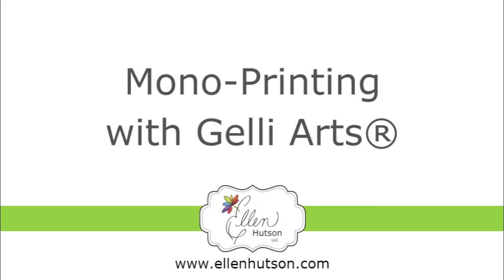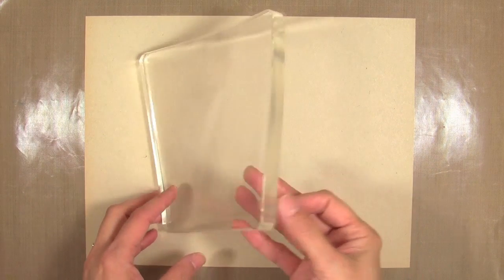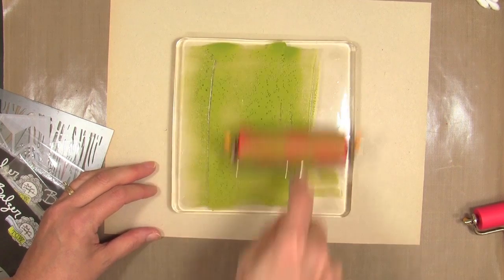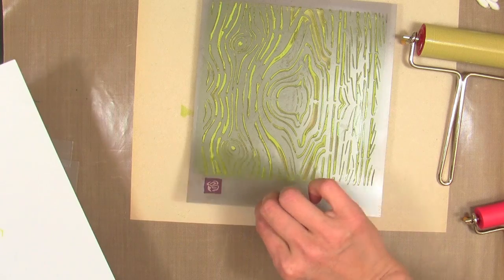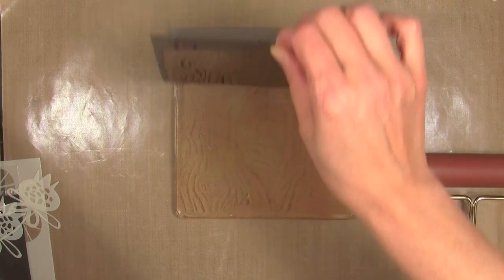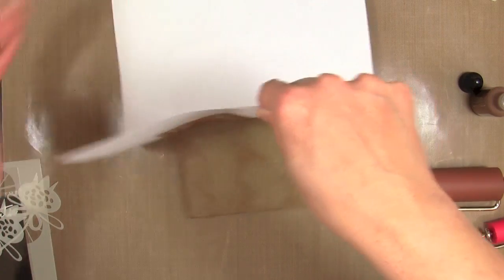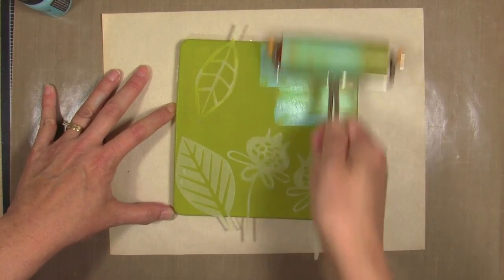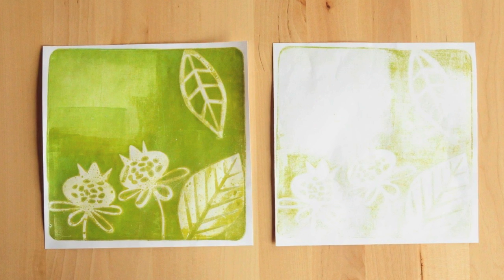Mono Printing For The First Time - Gelli Arts®, Part 1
It's easy to make your own unique mono-prints using the Gelli Arts® Printing Plate! From the November 2013 issue of the In Touch Newsletter, Ellen Hutson LLC.  To see Part 2, please visit this